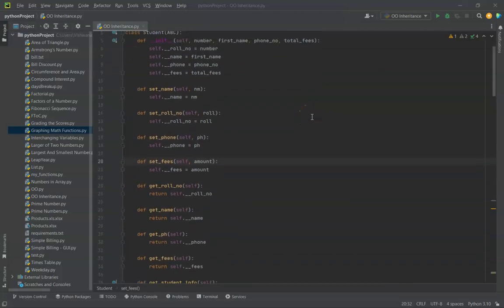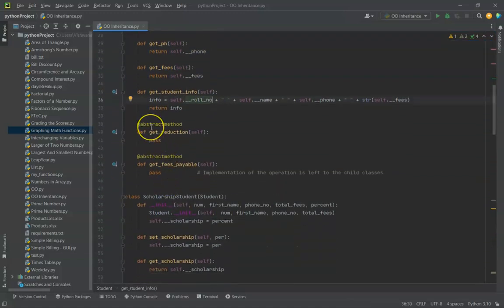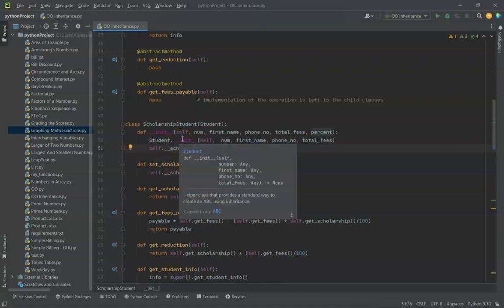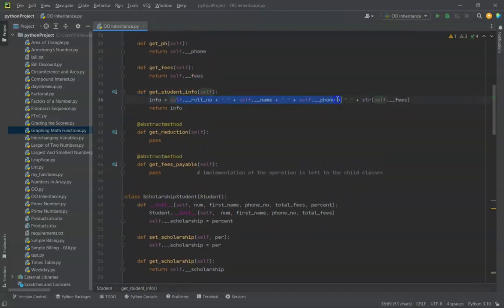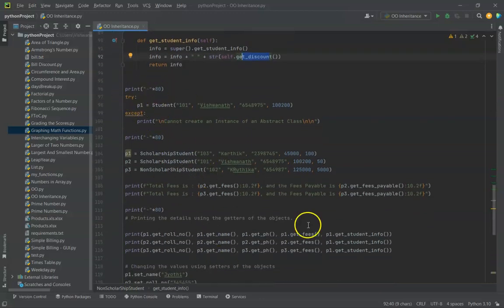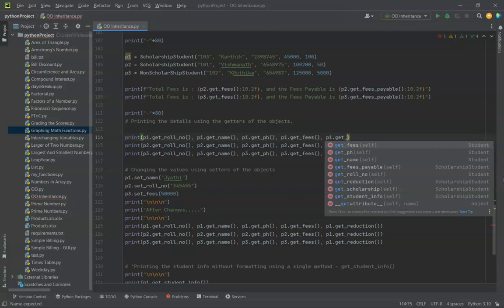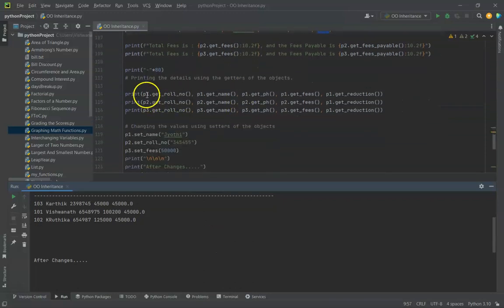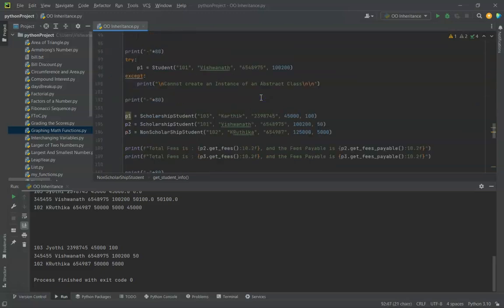043 - Student Class - Inheritance